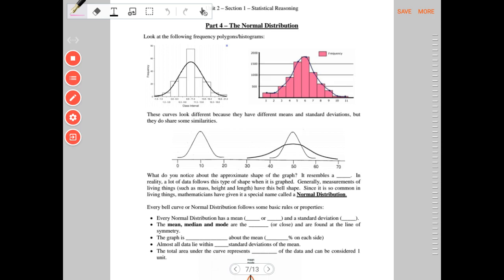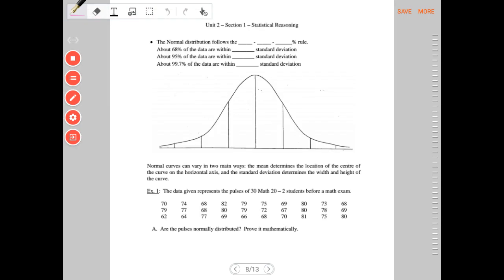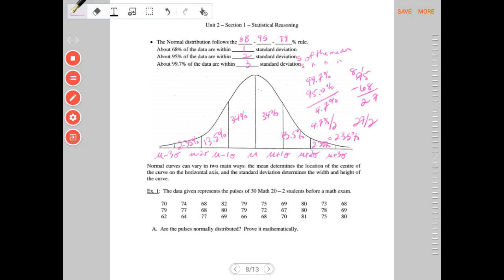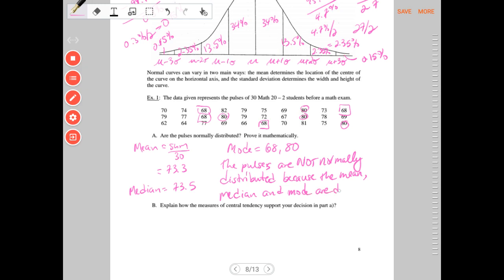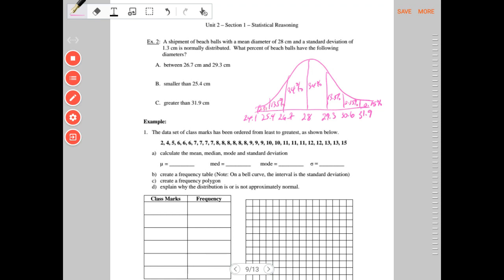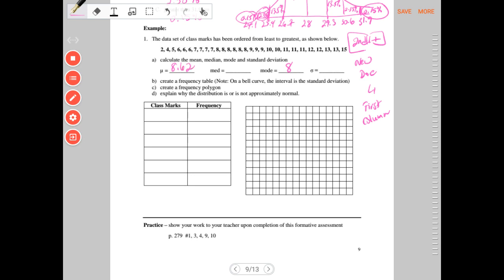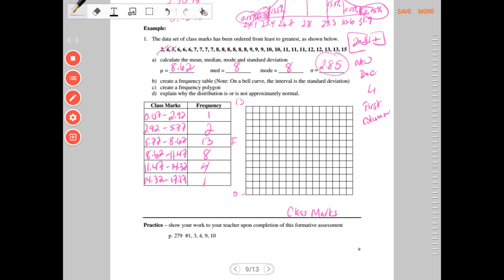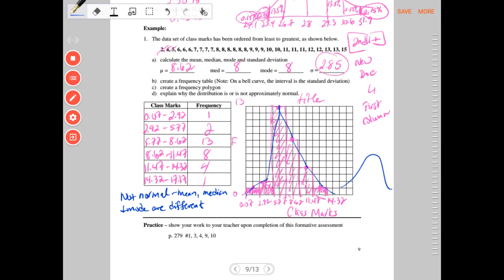U2S1C5 Part 4